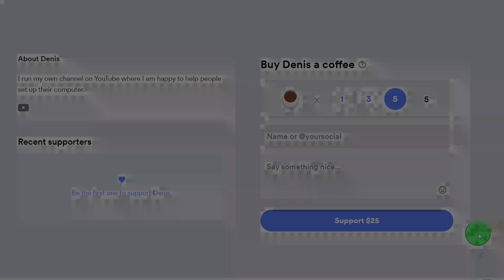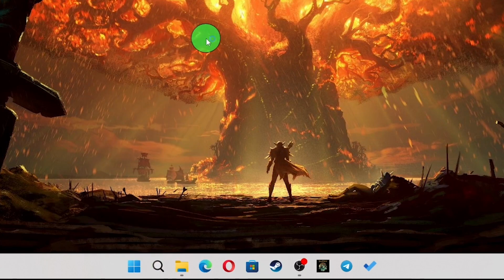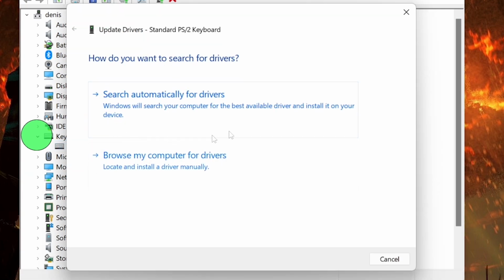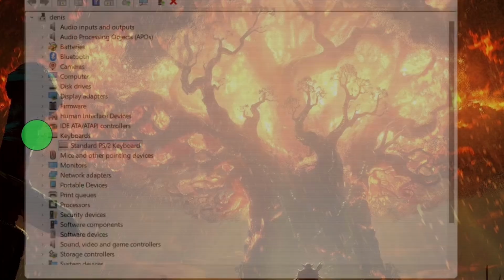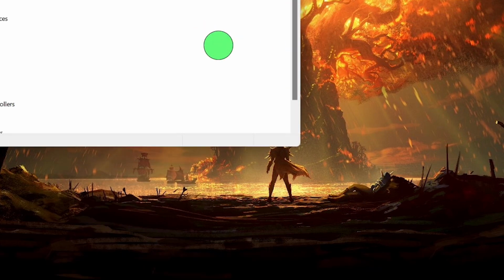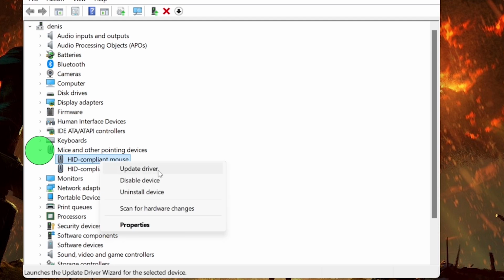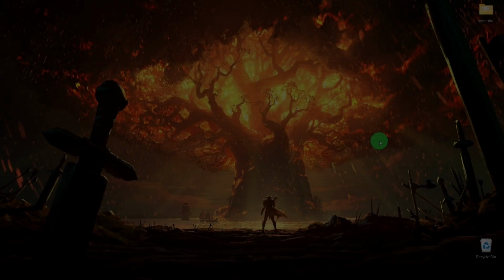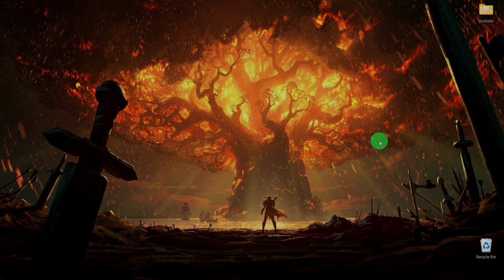🔄 How to Update Mouse & Keyboard Drivers | 🛠️ Fix Not Working Keyboard & Mouse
🔺Includes a 30-day money-back guarantee + 3 months FREE 🔺

🟡BTC: bc1q6lxzusxt27nl25fwcluw7g72uveat2gr7q4as7
🟡ETH: 0xA93CabcE97Ec2c20fc08382283a2CC95d6579EFB
🟡USDT (TRC20): TANkFPkipQ66cFacAe85PiZSq6cEJfBBRQ
🟡USDT (ERC20): 0xA93CabcE97Ec2c20fc08382283a2CC95d6579EFB

In this video, I'll show you how to update mouse and keyboard drivers on Windows 11. If your mouse or keyboard is not working properly, updating the drivers can often solve the problem. Follow this step-by-step guide to update your drivers quickly and easily, and fix any issues you're experiencing.

🔧 What You'll Learn:

Updating mouse and keyboard drivers via Device Manager
Using Windows Update to check for driver updates
Downloading and installing drivers from the manufacturer's website
Troubleshooting common issues with mouse and keyboard drivers

💡 Why Update Mouse & Keyboard Drivers?

Ensure all keys and buttons function correctly
Improve overall system performance
Fix bugs and enhance features
Maintain compatibility with new software